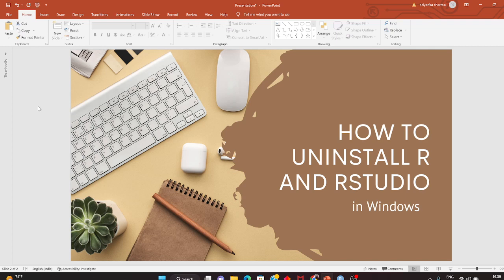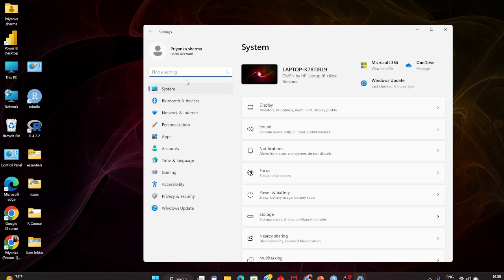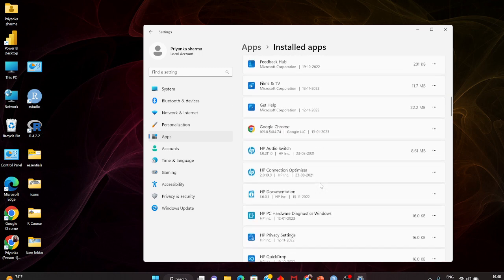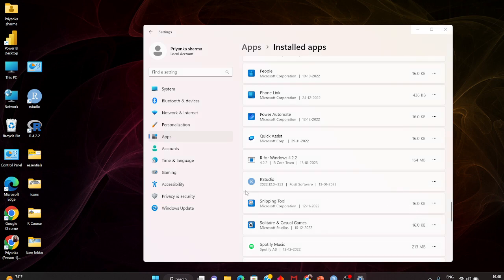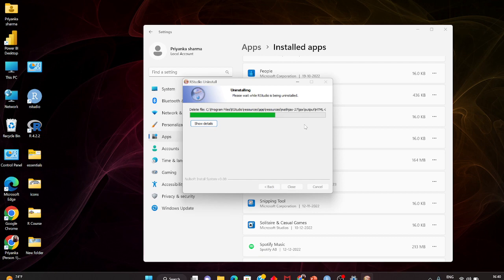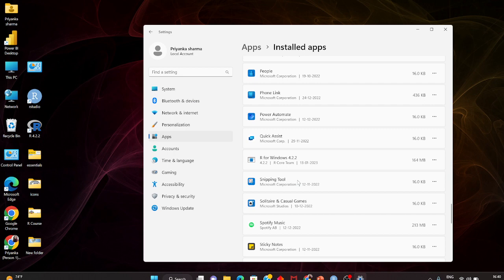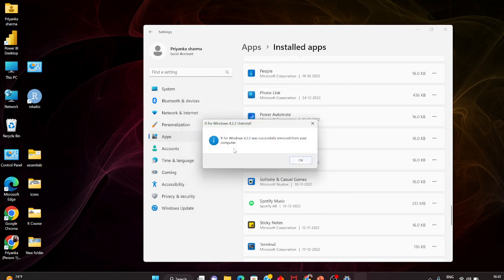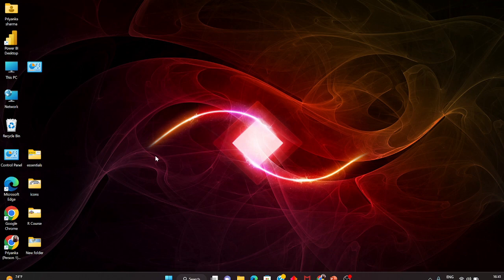How to Uninstall R and RStudio from Windows | Remove R | MachineMantra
How to uninstall R and RStudio from Windows, how to remove downloaded and installed R from PCs permanently.